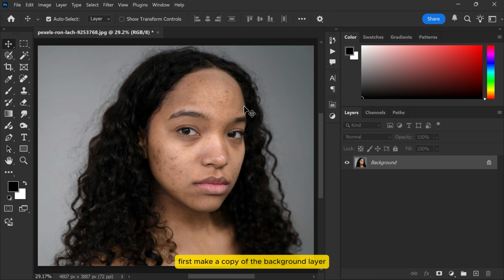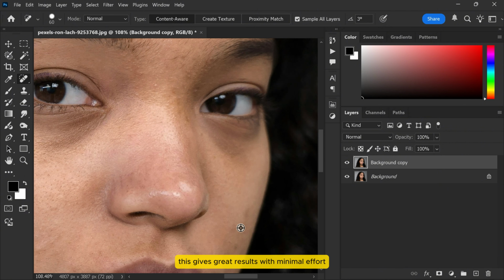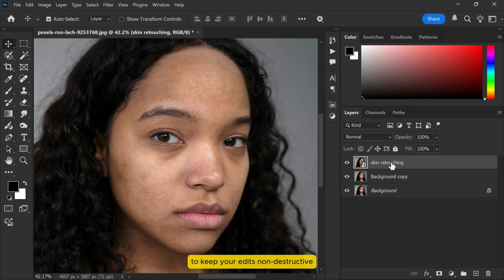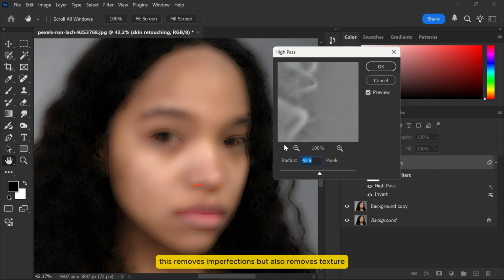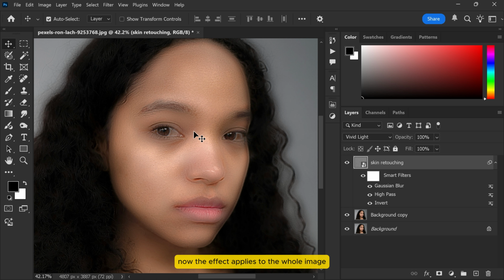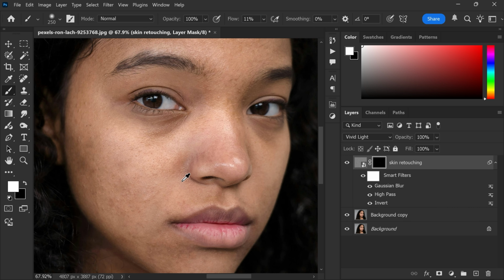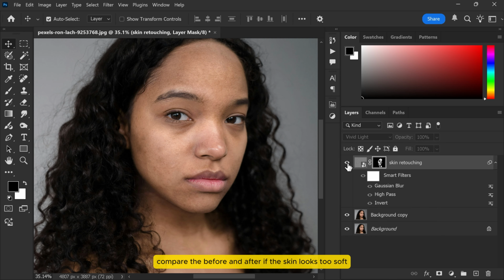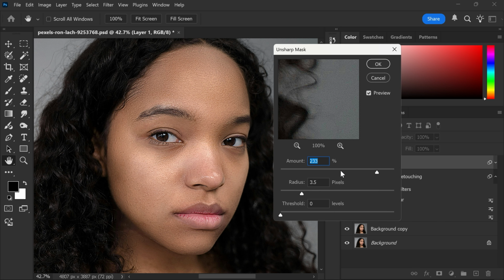The Most Used Skin Retouching Technique Ever! (High-End Results)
🔥 The Most UsedSkin Retouching Technique Ever! (High-End Results)
🎥 Video Overview: in this video i will show you one of the most used and effective way to skin retouching in photoshop. This method is very easy and always loved by professionals. this method give you the very realistic and professional results.